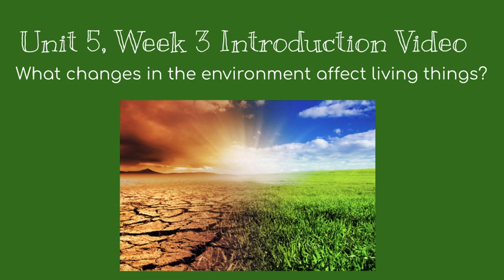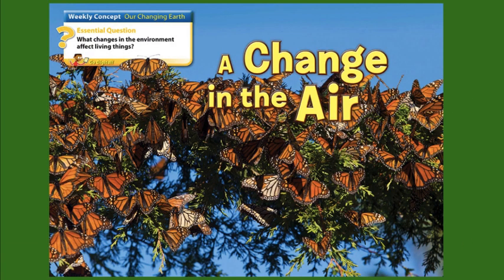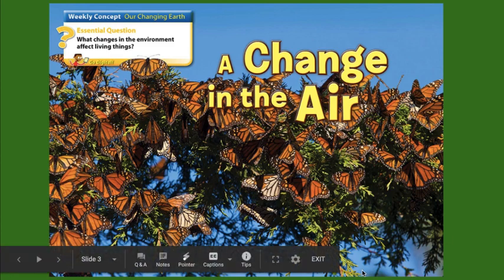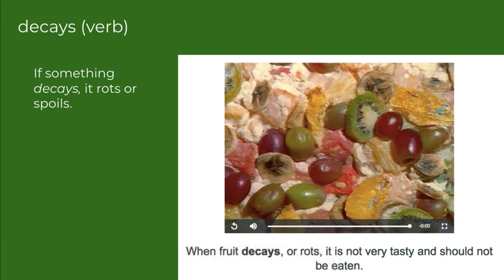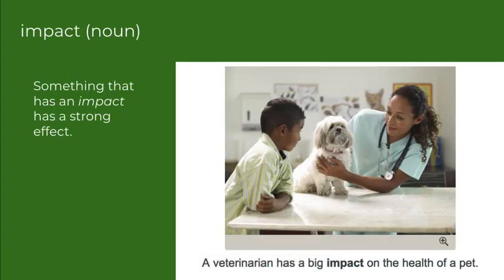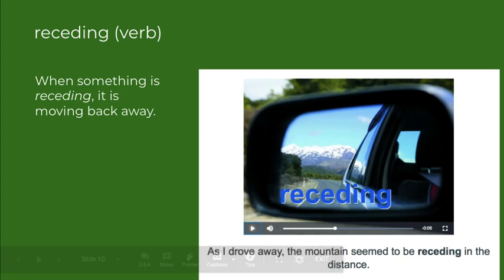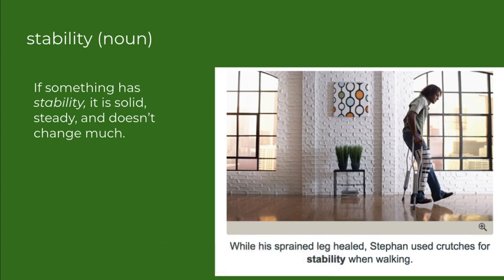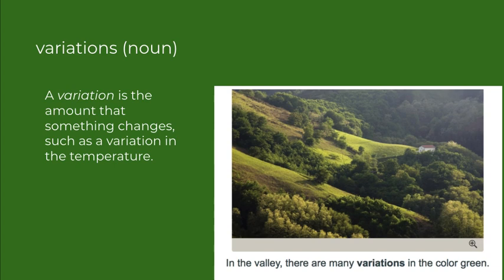U5 W3 Intro Video 2020